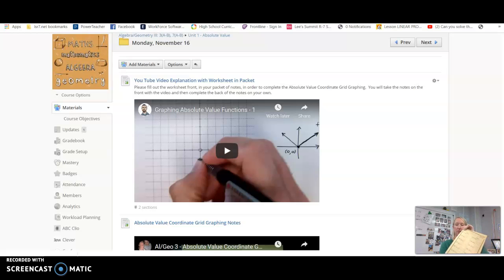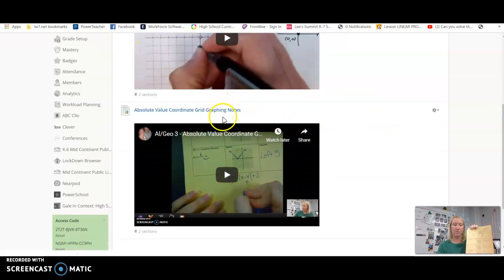Al/Geo 3 Monday, November 16